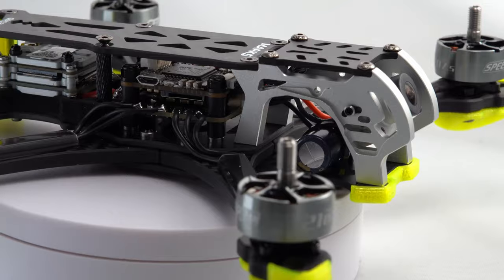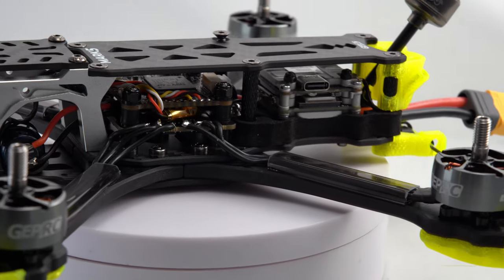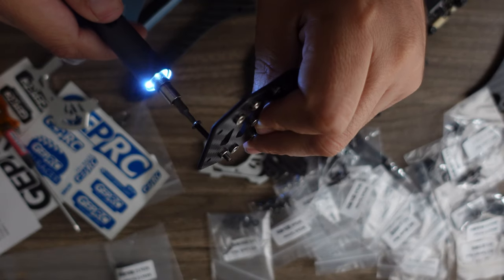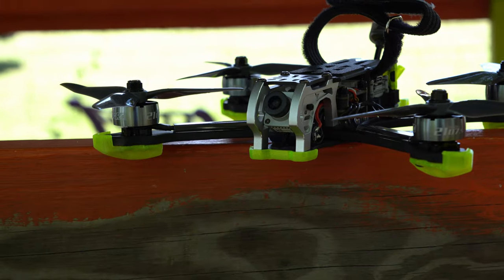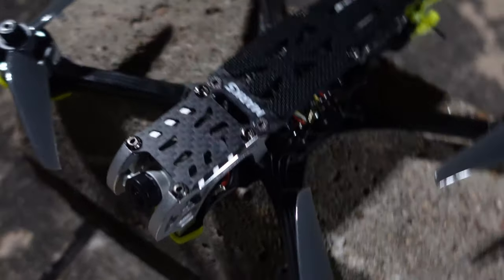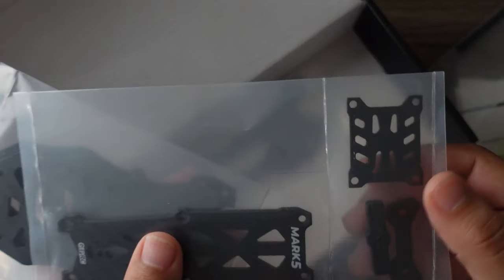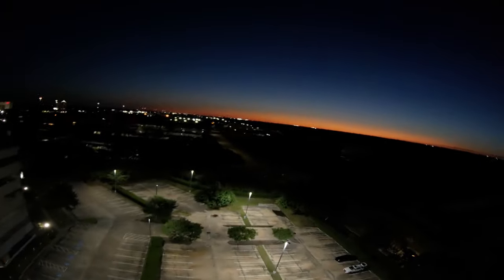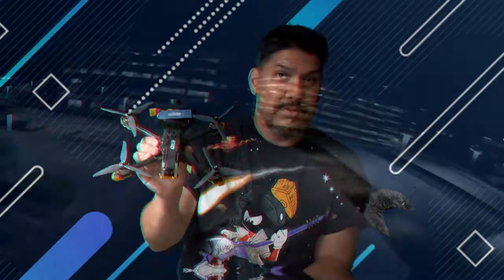Buy or Build this drone? GepRC Mark 5 FPV Freestyle Drone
GepRC Mark5 -
Motors -